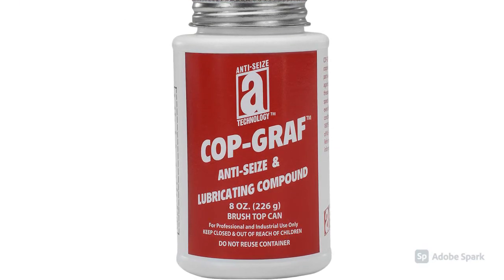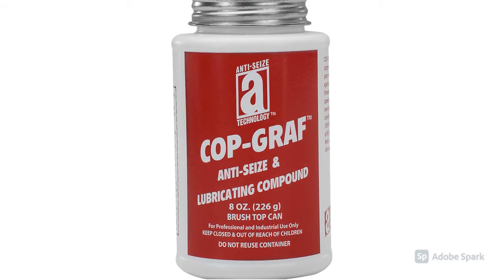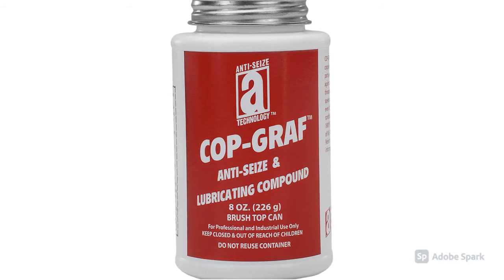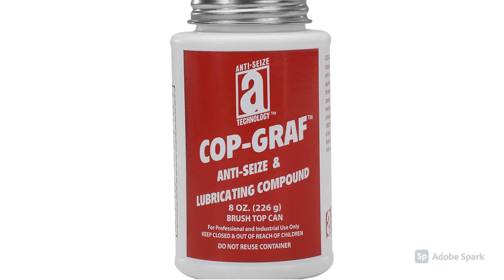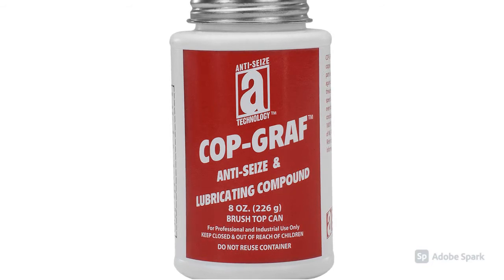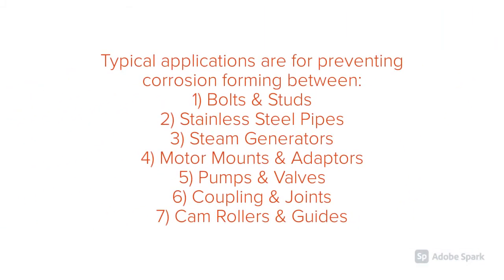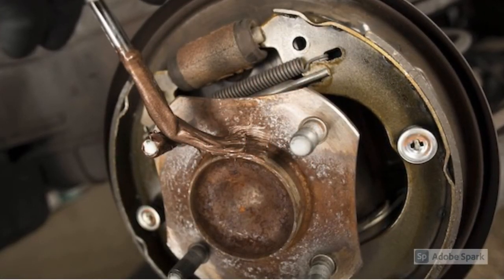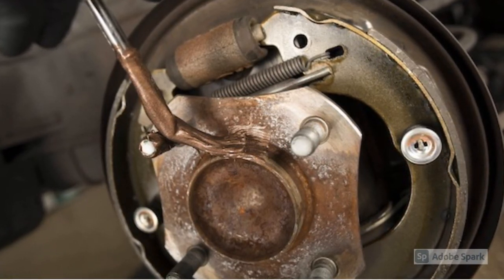Why use Anti Seize Compounds?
Largest users of Anti-Seize Compounds are found in automotive, aerospace, marine, military, pharmaceutical, and petrochemical.

Typical applications are for preventing corrosion forming between:
1) Bolts & Studs
2) Stainless Steel Pipes
3) Steam Generators
4) Motor Mounts & Adaptors
5) Pumps & Valves
6) Coupling & Joints
7) Cam Rollers & Guides